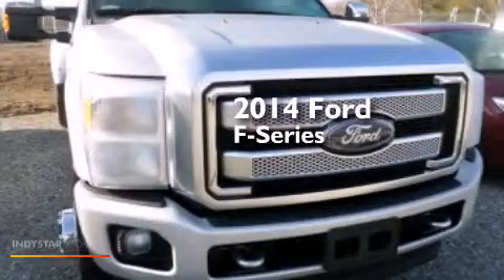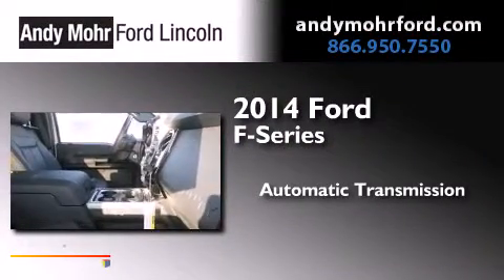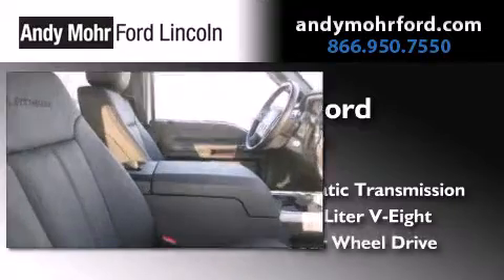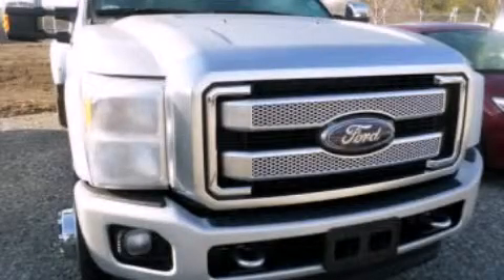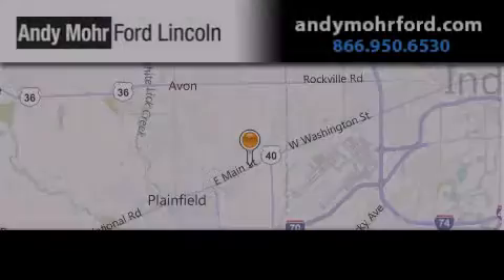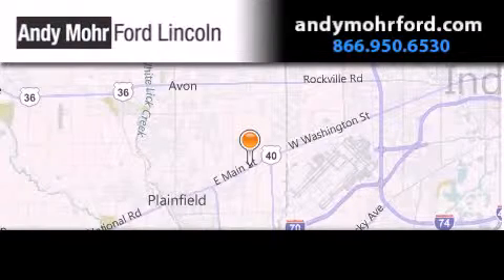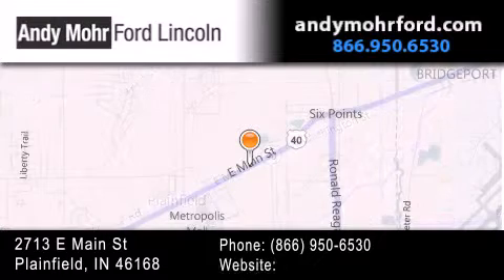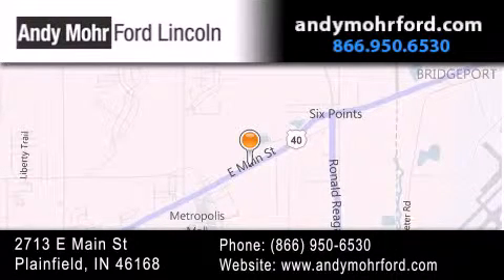2014 Ford F350 Indianapolis IN 46168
We've been honored to serve the Plainfield IN area , we promise that your experience at our dealership will exceed your expectations ! Year : 2014 Make : Ford Model : F350 Engine : 6.2L V8 16V MPFI SOHC Trans . : 6-Speed Automatic Exterior : Ingot Silver Metallic Stock : T19182 Andy Mohr Ford Lincoln 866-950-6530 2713 E. Main Street Plainfield , IN 46168